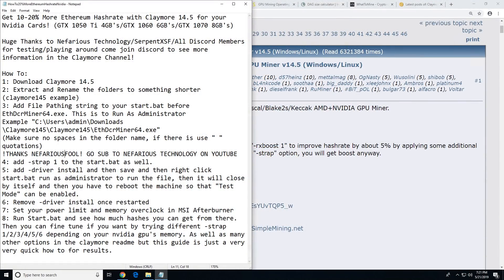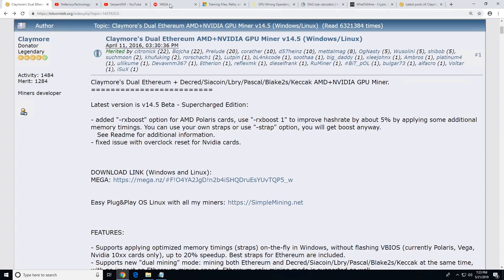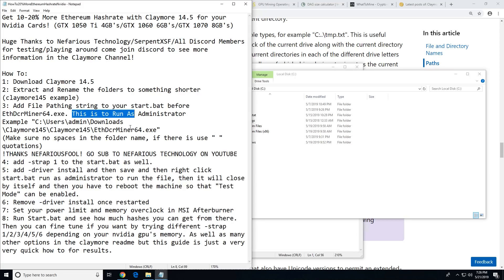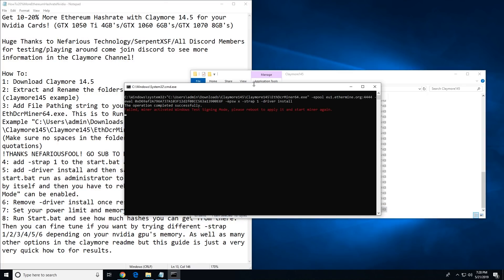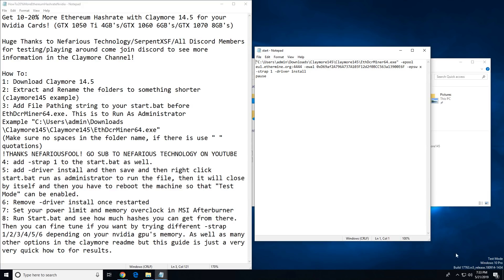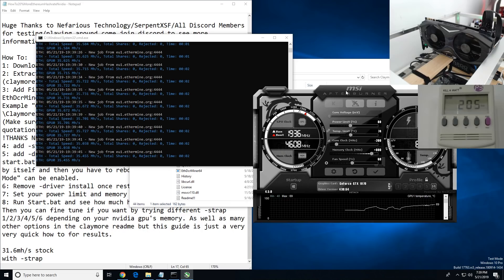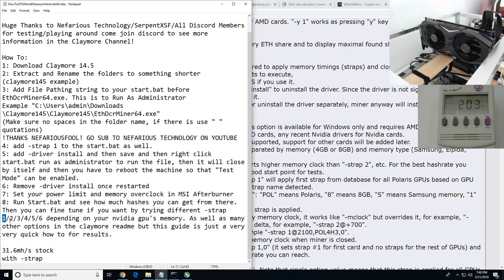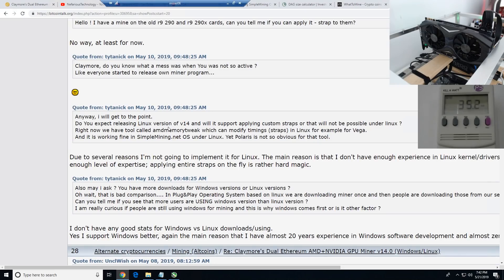10-20% Ethereum Hashrate BOOST with Claymore 14.5 on NVIDIA CARDS!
Testing a Zotac GTX 1070 8GB on the new Claymore 14.5 Beta and getting 35.7mh/s!
Buy This Super Efficient/Versatile GPU!

Get 10-20% More Ethereum Hashrate with Claymore 14.5 for your Nvidia Cards! GTX 1050 Ti 4GB's/GTX 1060 6GB's/GTX 1070 8GB's. GTX 1080/1080 Ti Already has built in Ethpill in Claymore 14.5.

How To Get More Hashes From Your Nvidia Cards:
2:32 1: Download Claymore 14.5
2:54 2: Extract and Rename the folders to something shorter.(claymore145 example)
4:03 3: Add File Pathing string to your start.bat before EthDcrMiner64.exe. This is to Run As Admin.
Example "C:\Users\admin\Downloads\Claymore145\Claymore145\EthDcrMiner64.exe"
(Make sure no spaces in the folder name, if there is use " " quotations)
!THANKS NEFARIOUSFOOL! GO SUB TO NEFARIOUS TECHNOLOGY ON YOUTUBE.
5:50 4: add -strap 1 to the start.bat as well.
6:10 5: add -driver install and then save and then right click start.bat run as administrator to run the file, then it will close by itself and then you have to reboot the machine so that "Test Mode" can be enabled. If you decide to disable the "Test Mode" just put -driver uninstall and run the start.bat (as admin) and reboot and that's it.
7:48 6: Remove -driver install once restarted in the start.bat.
8:33 7: Set your power limit and memory overclock in MSI Afterburner.
10:44 8: Run Start.bat and see how much hashes you can get from there.
Then you can fine tune if you want by trying different -strap 1/2/3/4/5/6 depending on your Nvidia gpu's memory. As well as many other options in the Claymore readme but this guide is just a very quick how to for results. Results May Vary/Silicon Lottery/Overclock etc...
12:15 Getting 34mh/s @ 70% PL, -200 Core, +600 Memory
12:48 Increasing Memory to +800 and getting 35.5mh/s
16:23 Is A GTX 1070 Profitable On Ethereum Now?